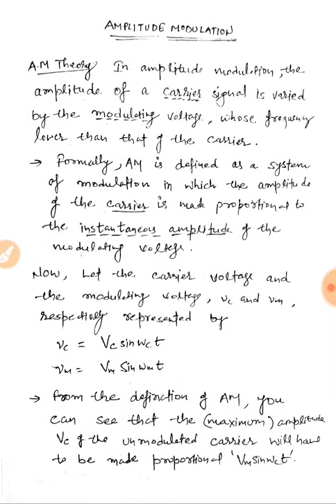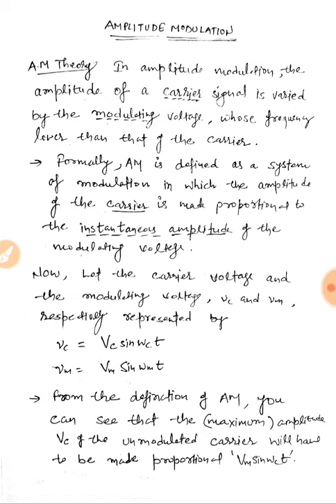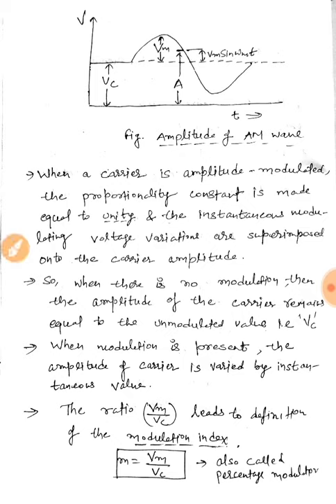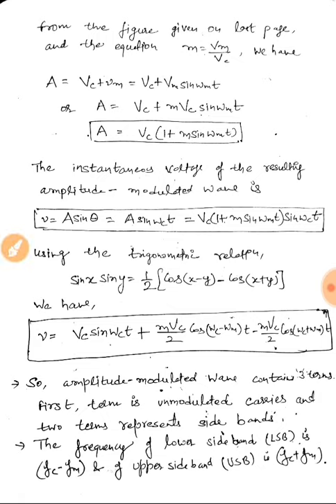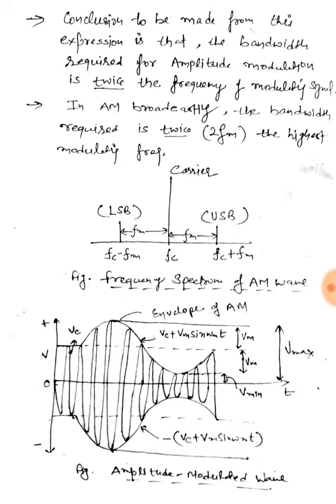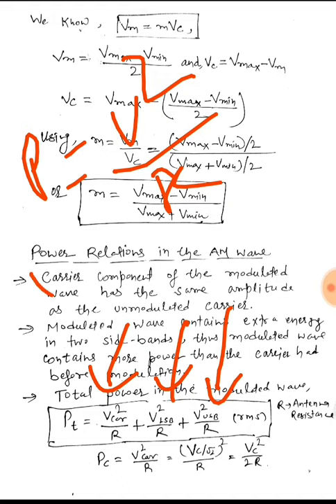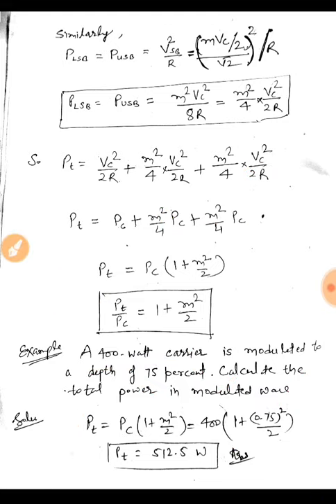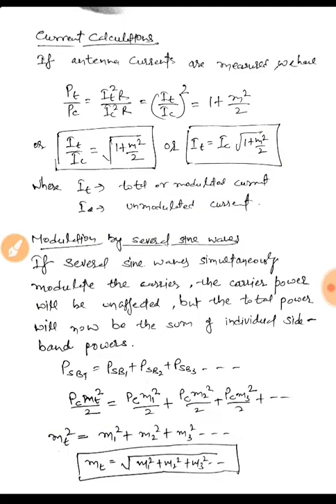SAITM B.TECH ETCE SEM 4 COMMUNICATION SYSTEM UNIT 2 LECTURE 5